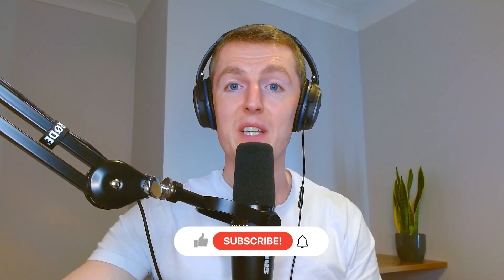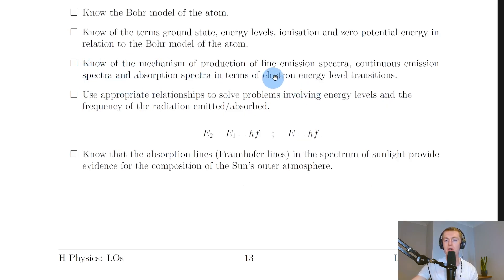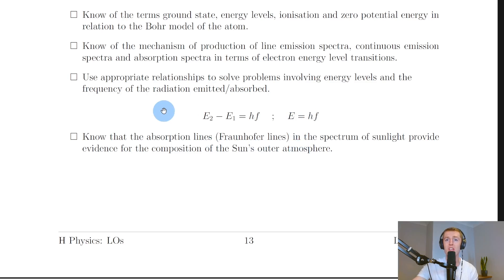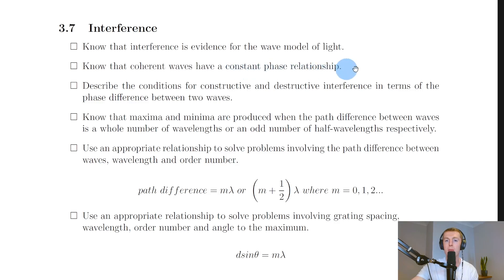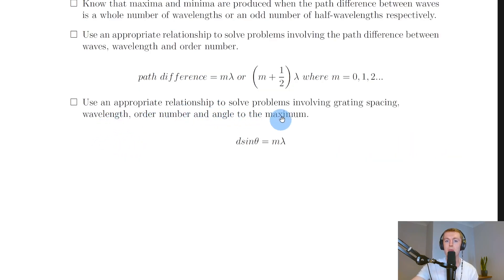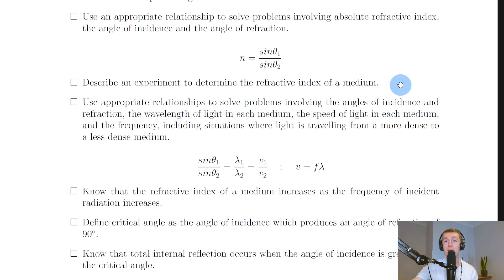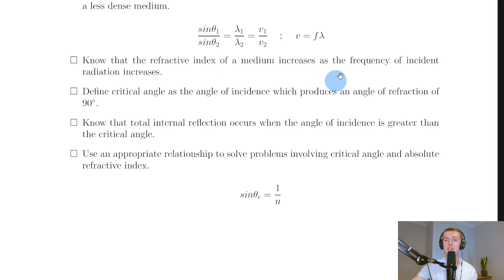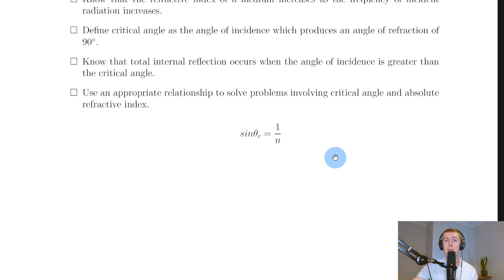Higher Physics | Particles & Waves | What You Should Know (Part 2)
In this video, I go over exactly what you need to know from the Particles and Waves (Part 2) topic for the SQA Higher Physics exam.